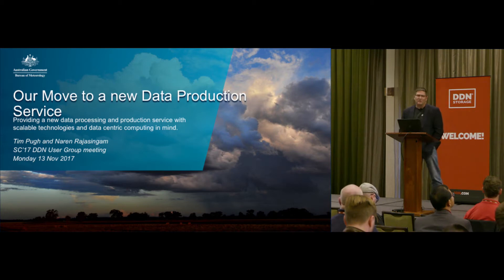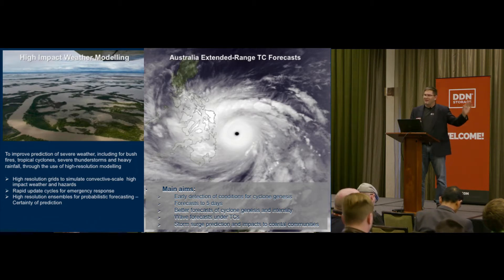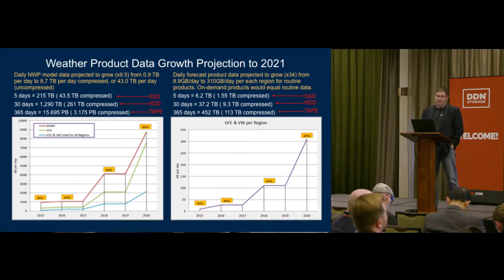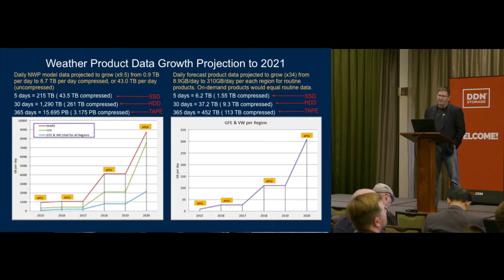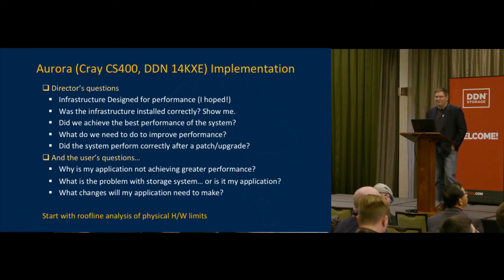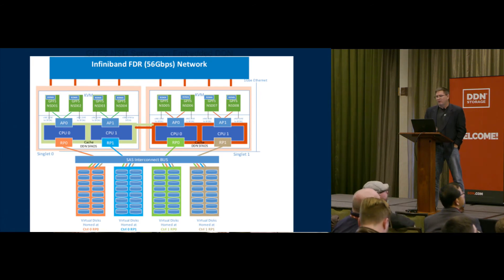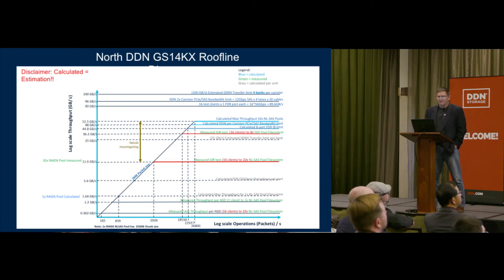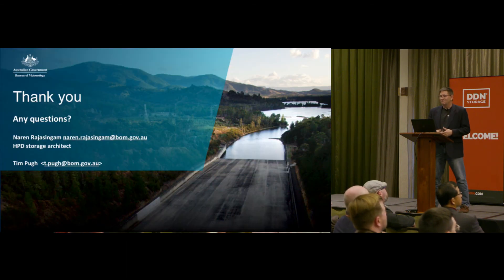Australian Bureau of Meteorology moves to a new Data Production Service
For review:

In this video from the DDN User Group at SC17, Tim Pugh from the Australian Bureau of Meteorology presents: Our Move to a new Data Production Service.